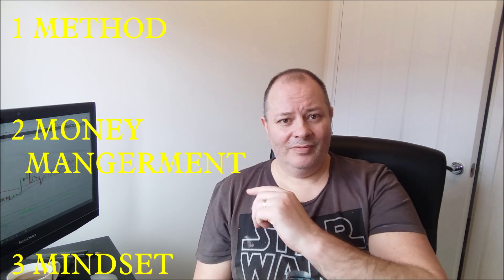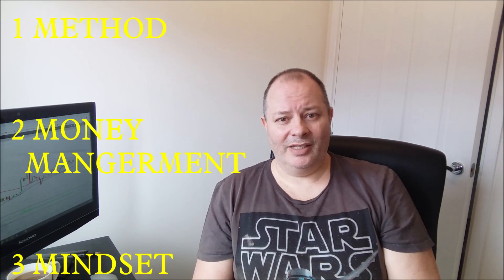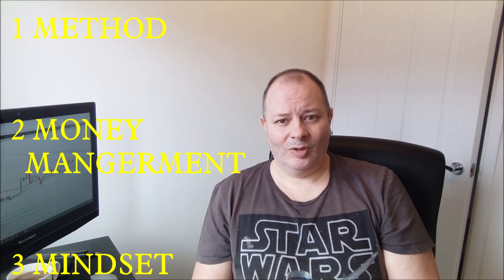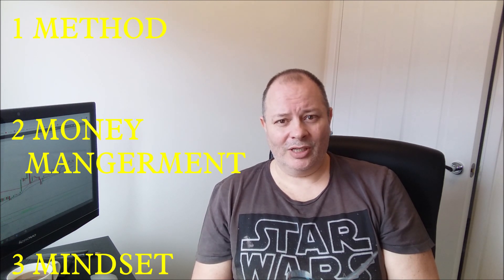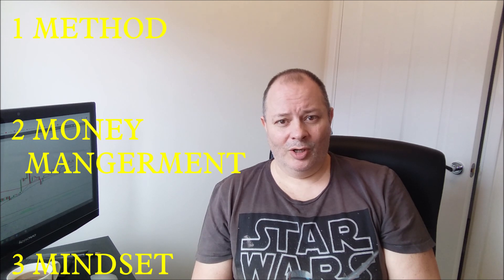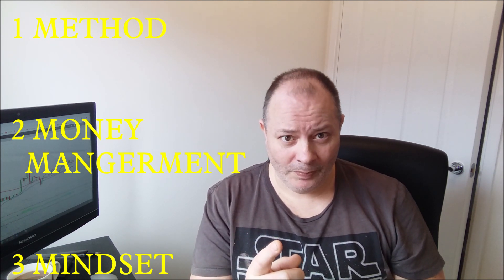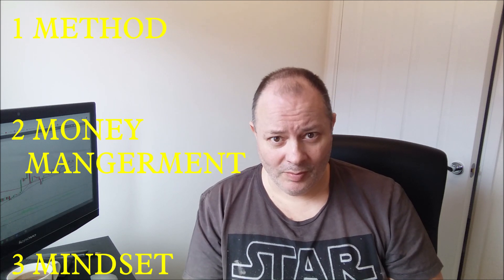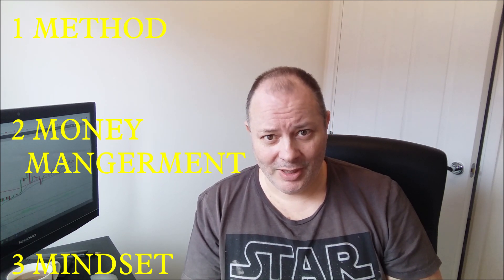WHAT ELEMENTS DO I NEED TO TRADE FOREX SUCCESSFULLY - Q&A with with The Scruffy Trader